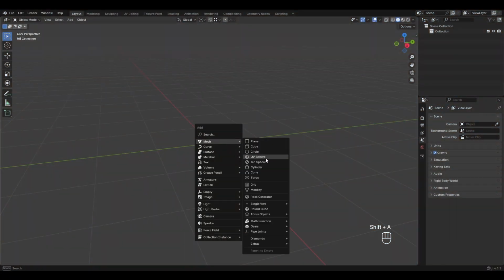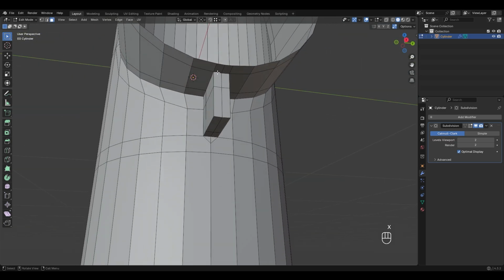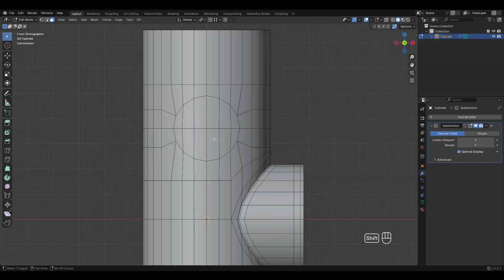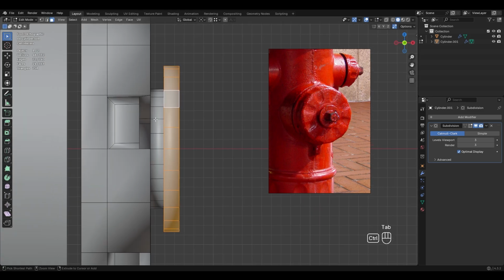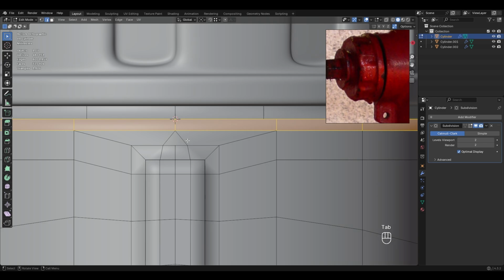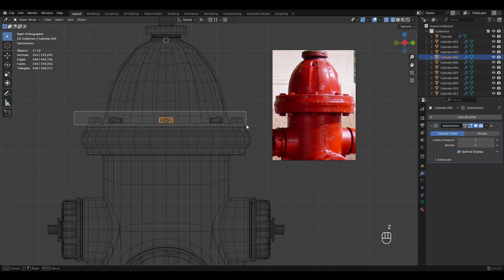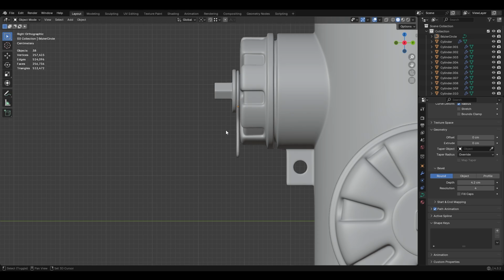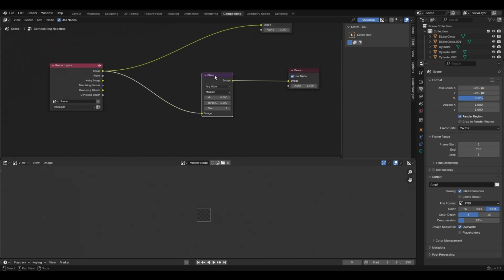Blender for Beginners: Modeling a Fire Hydrant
Hey everyone! In this tutorial, we’ll show you how to model a fire hydrant in Blender. We’ll keep it simple and fun, so you can follow along easily.